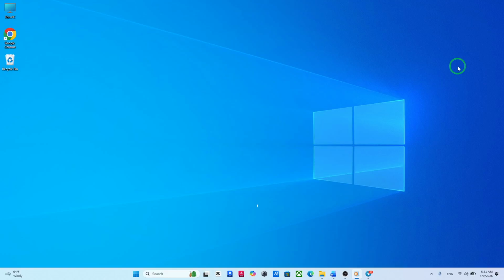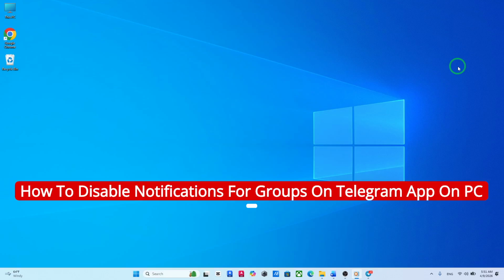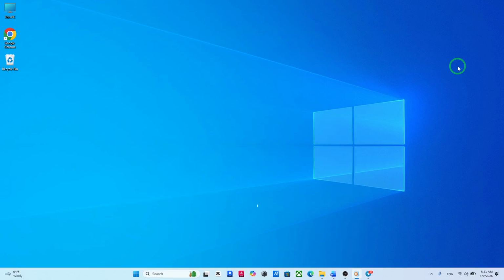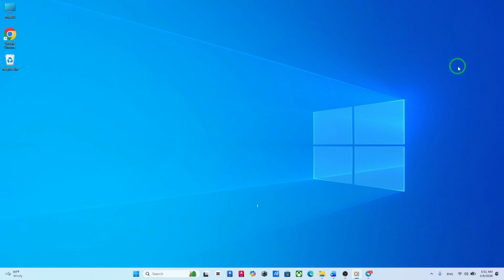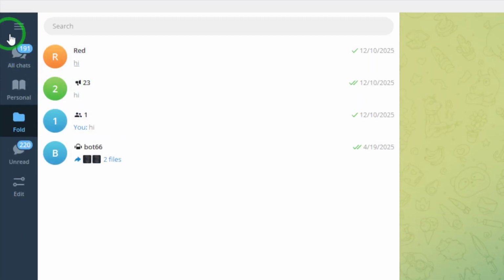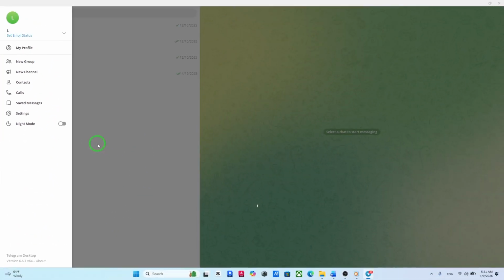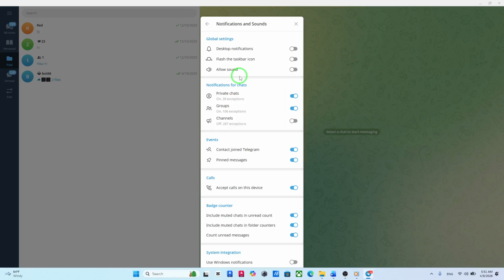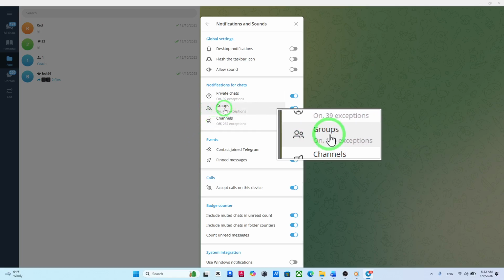How To Disable Notifications For Groups On Telegram App On PC (New Update)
Learn how to disable group notifications on the Telegram app for PC in just a few simple steps. This quick tutorial will guide you through the latest Telegram update so you can stay focused without constant group alerts.

1. Open Telegram app

2. Click on the three lines at the left top corner

3. Enter to Settings, then Notifications and Sounds

4. Enter to Groups

5. Disable notifications

Follow these steps to stop group chats from disturbing you and keep your Telegram experience more peaceful and organized.-

Chapters:
00:00 Intro
00:12 Soultion
01:05 Outro